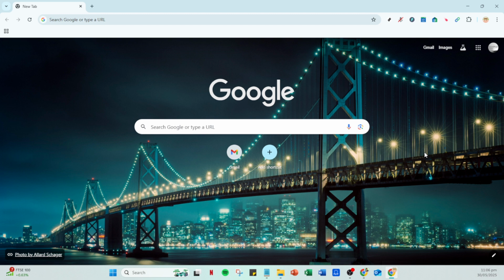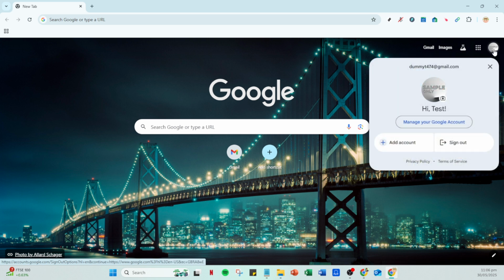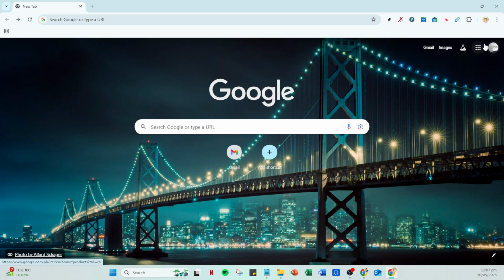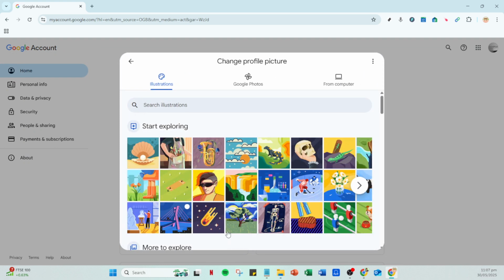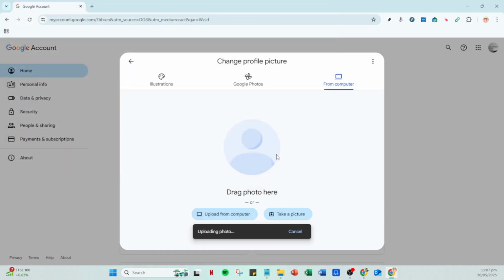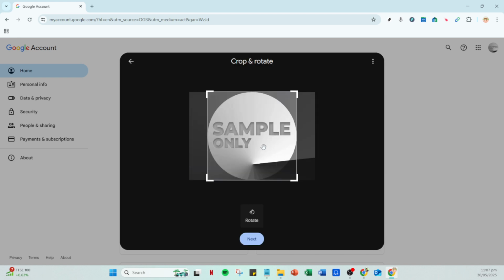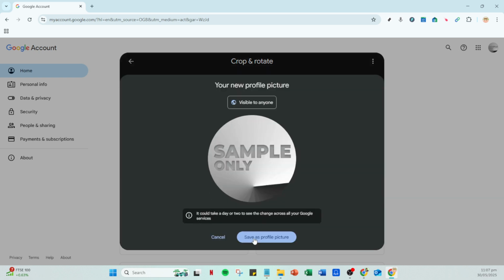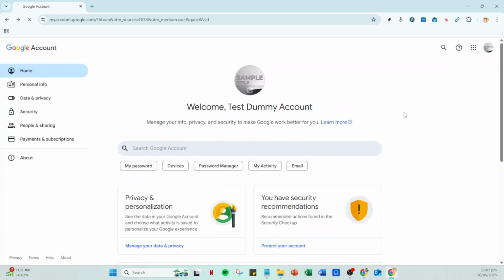How To Set a GIF as Gmail Profile Picture [2025 Full Guide]